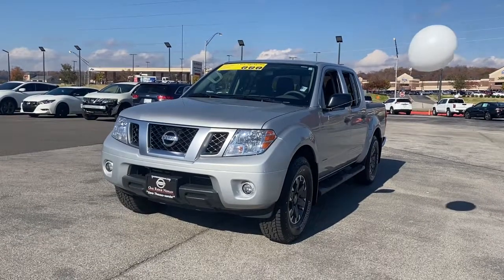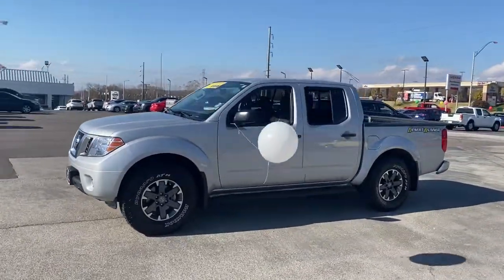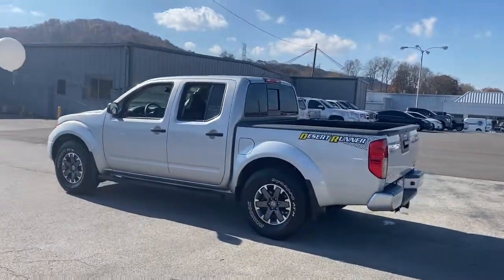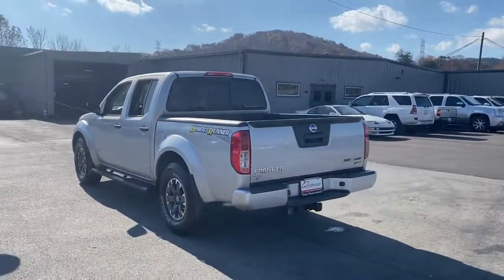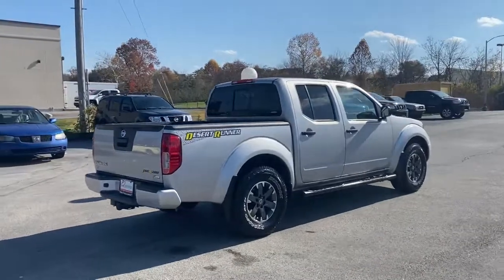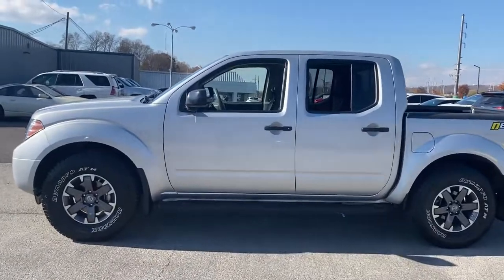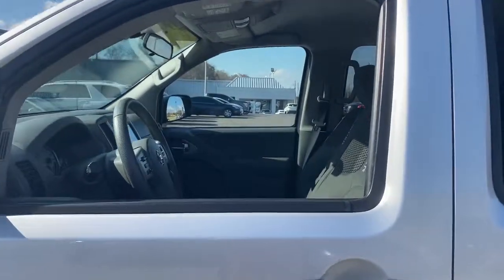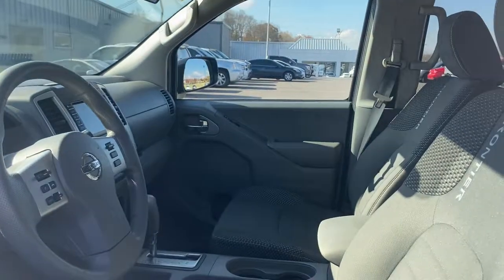2019 Nissan Frontier Knoxville, Clinton, Kingston, Harriman Oak Ridge Lenoir City TN 72316A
Brilliant Silver Metallic Used 2019 Nissan Frontier available in Oak Ridge, Tennessee at Oak Ridge Nissan. Servicing the Knoxville, Clinton, Lenoir City, Harriman,  Kingston, TN area.
2019 Nissan Frontier Desert Runner - Stock#: 72316A - VIN#: 1N6DD0ER5KN724427